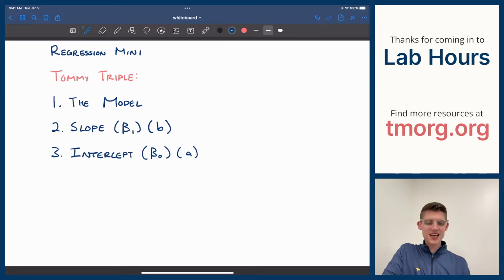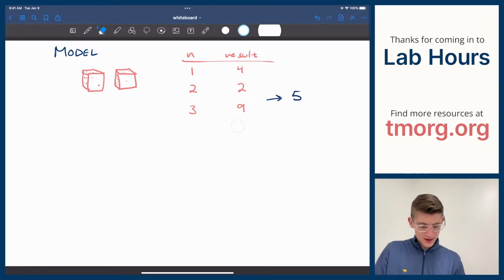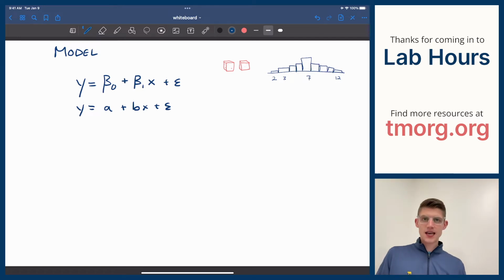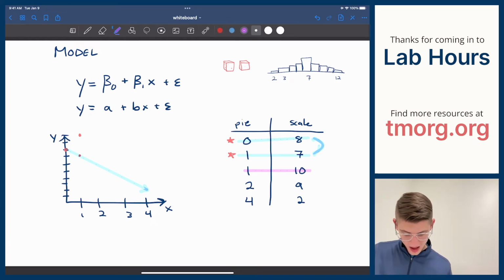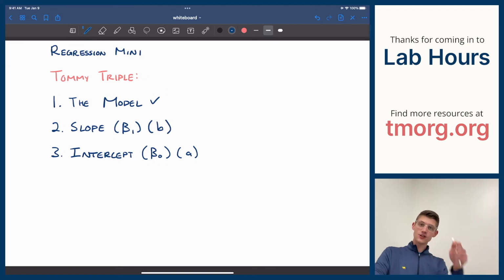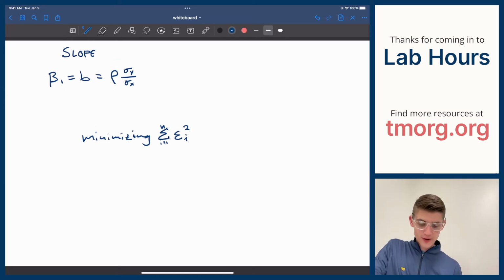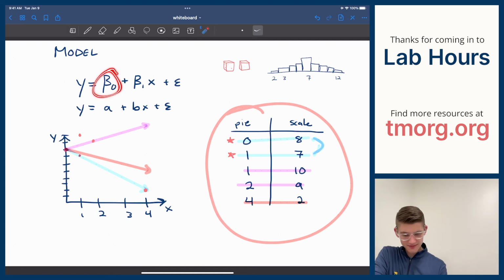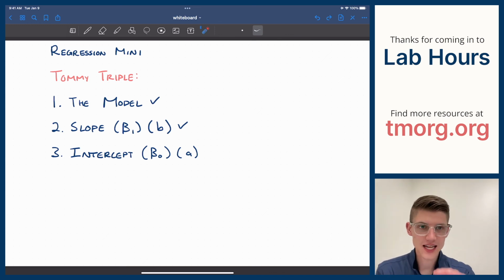Linear Regression - Statistics for Economists Mini Lecture #6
Thanks for stopping by! This mini covers the basics of bivariate linear regression, including the intuition behind the basic regression model and how to calculate the slope and intercept terms!